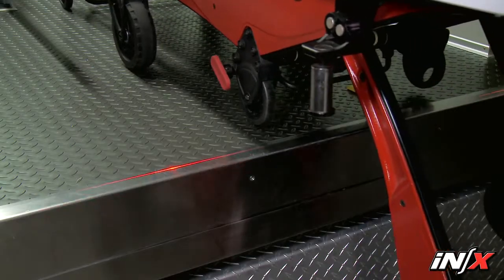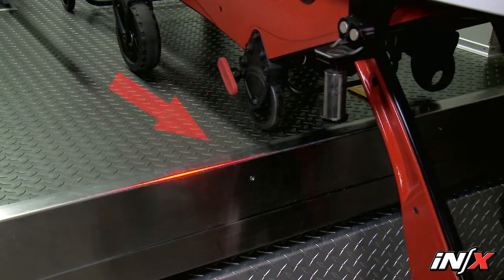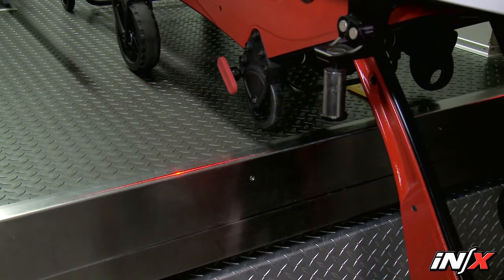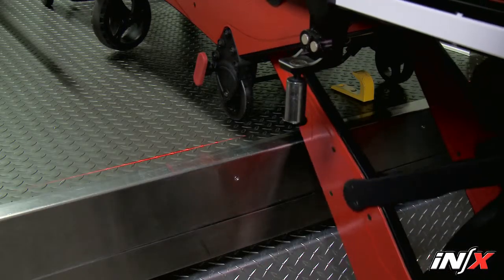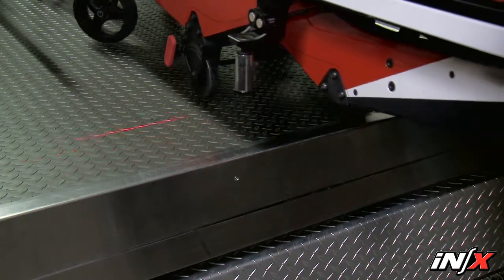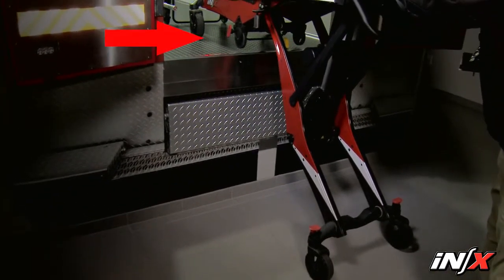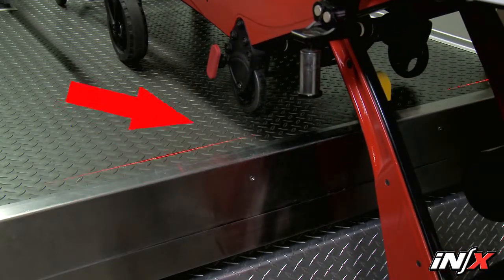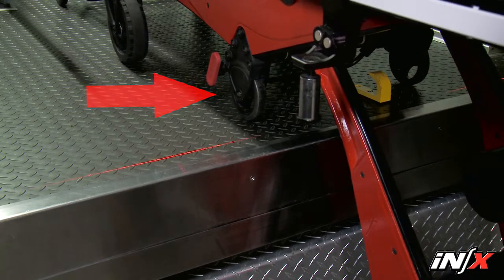23 iNX Position Indicator Lights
Using the Position Indicator Lights on the Ferno iNX